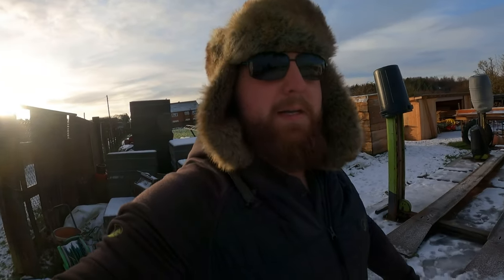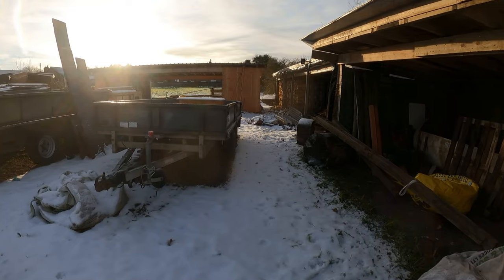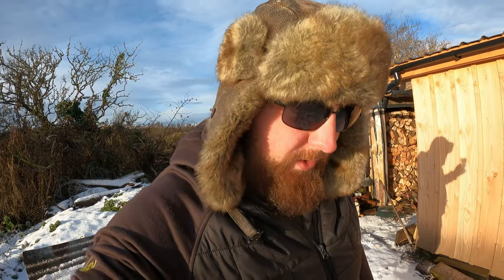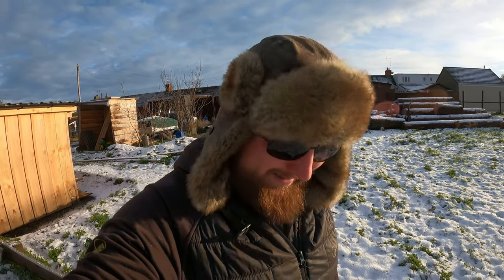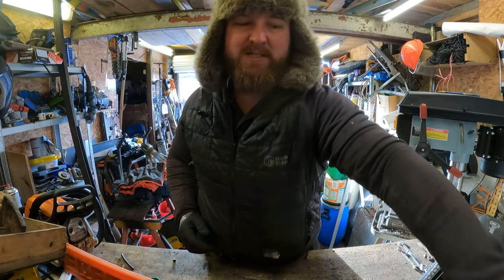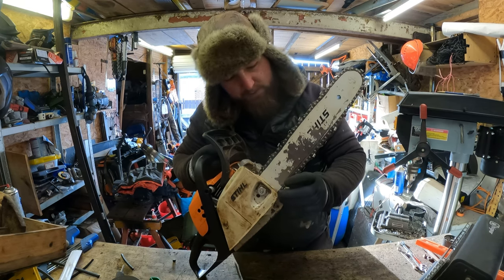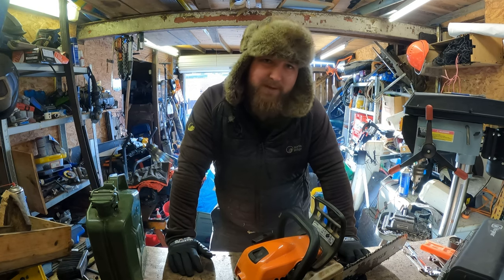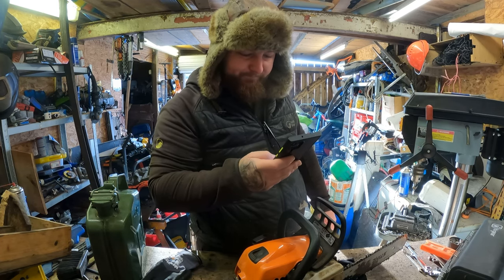Reviving a Stihl MS181-C from stale fuel ~ will it run ?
Hi all and welcome back to another video, on this one i am trying to get a Stihl MS181 back working. I bought this of a lad up the road that he and his dad used to use to cut firewood. Now they dont use it anymore and it was stored with petrol in the tank which is a no no !